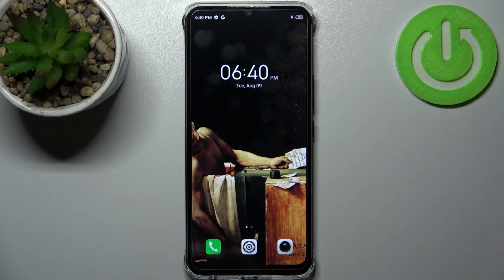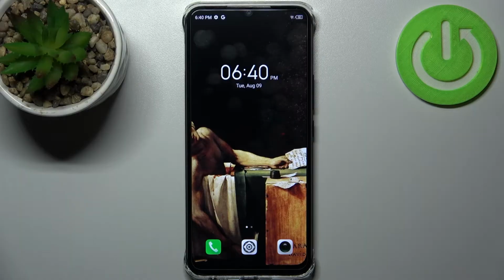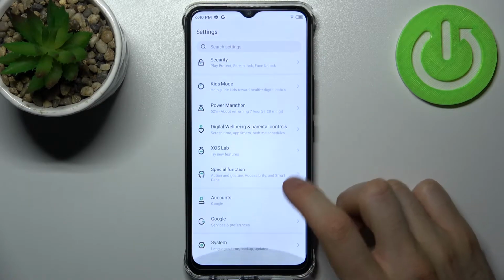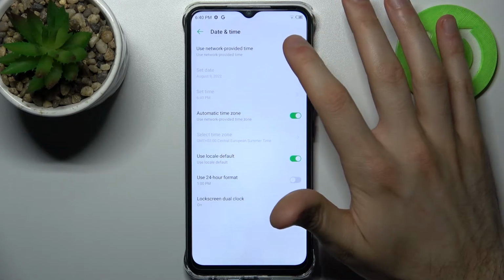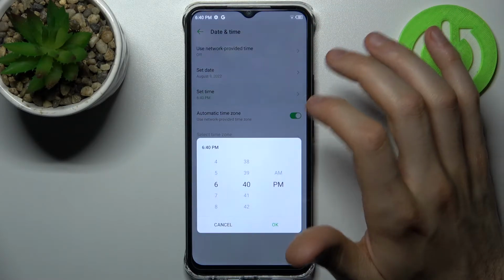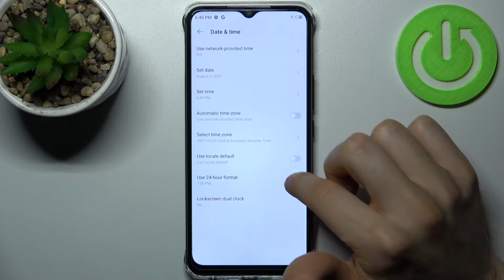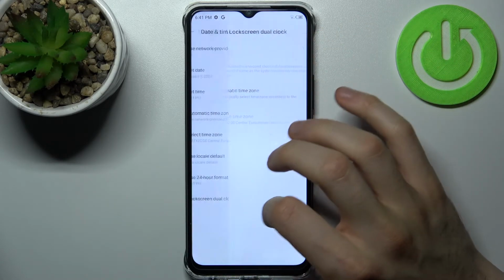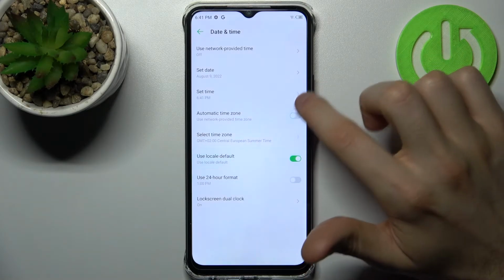How to Change Date & Time on Infinix Smart 6 HD - Set Up Date and Time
Find out more about changing the Date & Time on Infinix Smart 6 HD:
Hi, everybody. In this video, we will present how to change the Date and Time on your Infinix Smart 6 HD. We will show you how to open the date and time menu and how to set them manually and automatically. If you want to know more about your Infinix Smart 6 HD, visit our YouTube channel.

How to change the date on Infinix Smart 6 HD? How to set a time on Infinix Smart 6 HD? How to enable the automatic time option on Infinix Smart 6 HD?